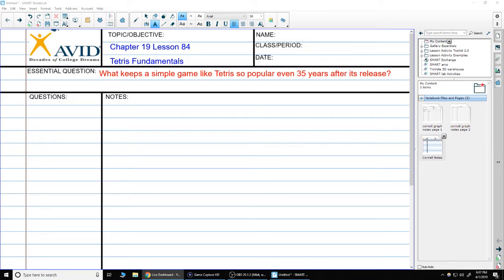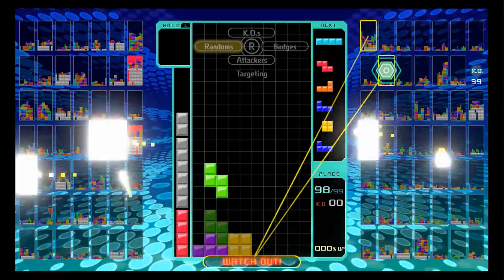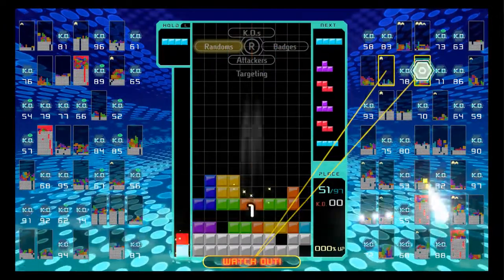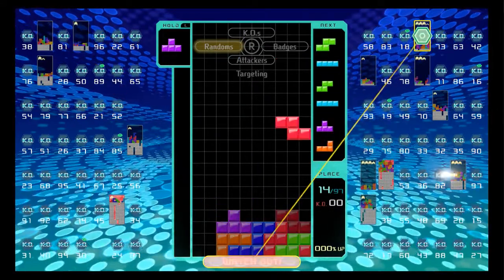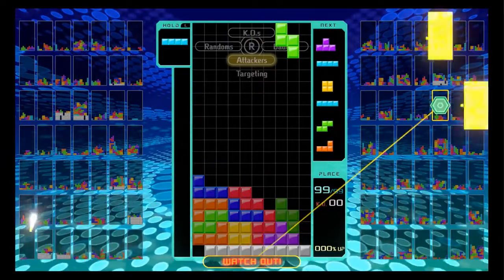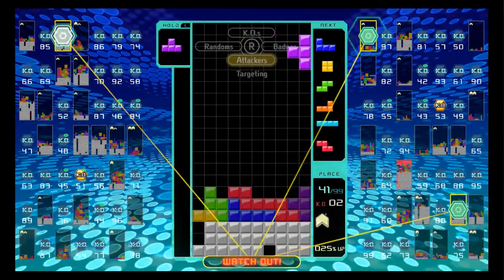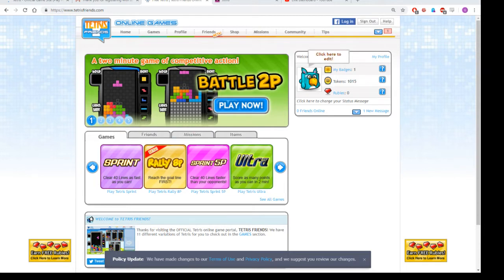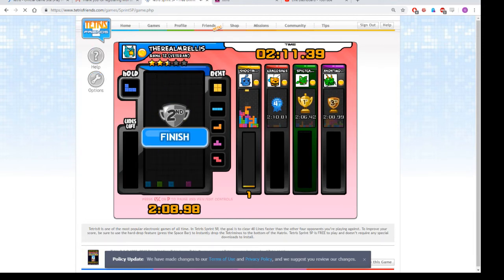Mr. Ellis Teaches You How to Play Tetris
Take some notes for extra credit in math class*